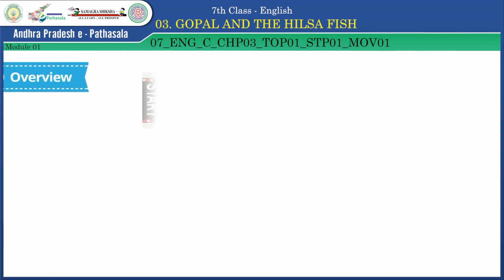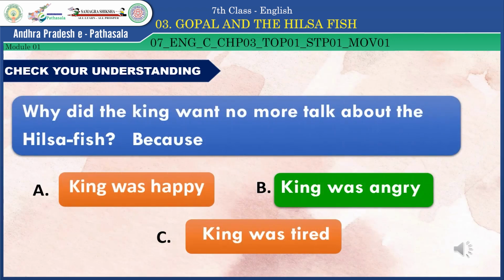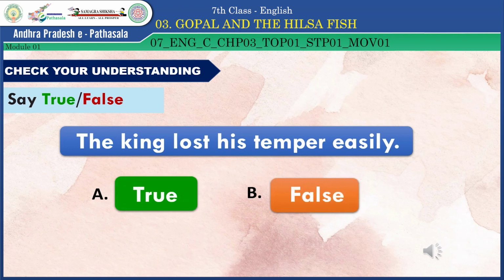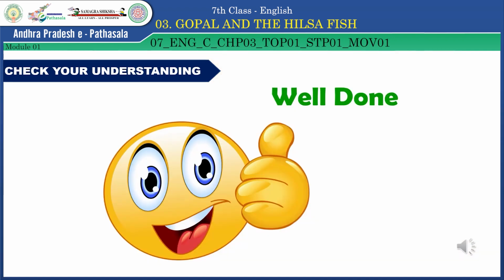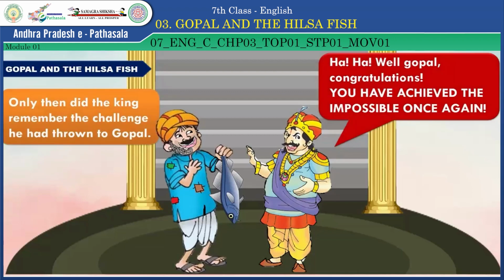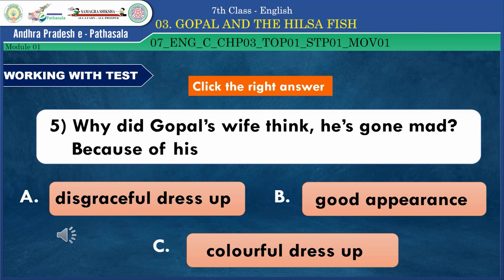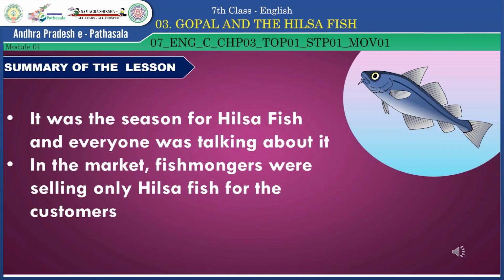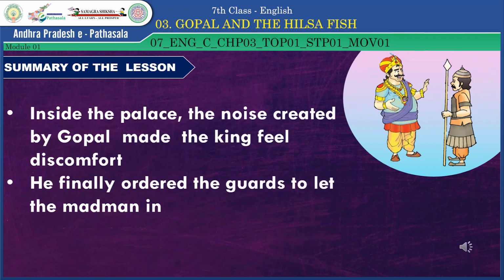7th Class _ Engish _ Gopla and the Hilsa-fish_Part 1